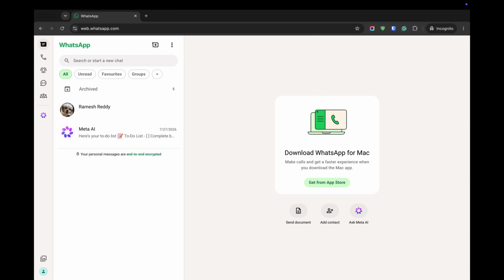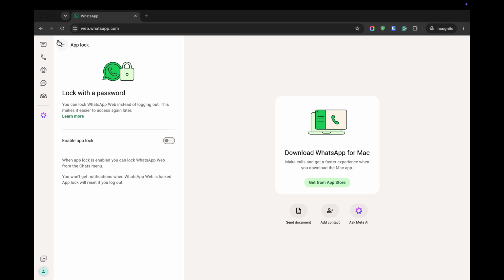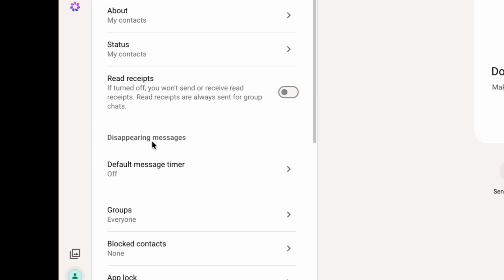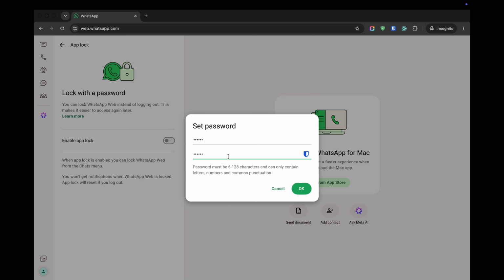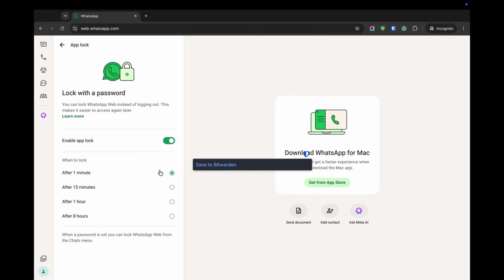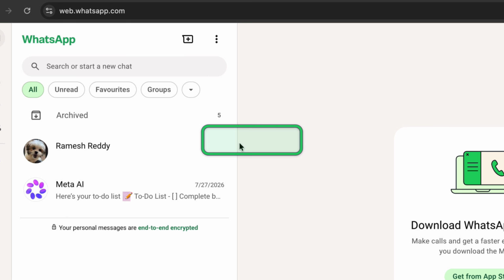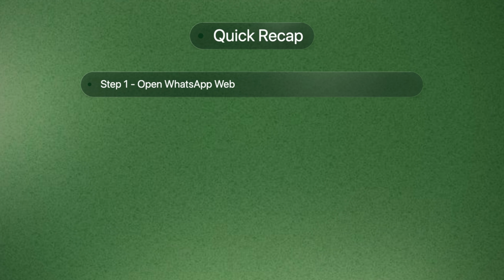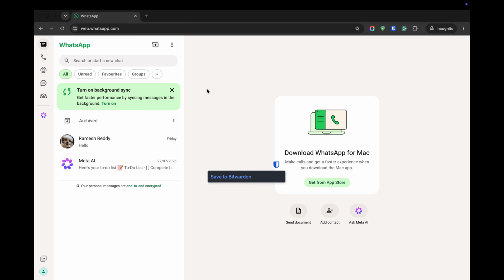How to Enable App Lock on WhatsApp Web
In this video, I show you how to lock WhatsApp Web with a password without installing any third-party browser extension.

WhatsApp Web now includes a native App Lock feature inside its

Privacy settings. You can create a password between 6 and 128 characters and choose how long WhatsApp should wait before automatically locking your chats. Available options include 1 minute, 15 minutes, 1 hour, and 8 hours

You’ll learn how to open WhatsApp Web, go to Privacy, enable App Lock, create your password, set the automatic lock timer, manually lock WhatsApp using the Lock App option, and unlock your chats again.

This feature is especially useful if you use WhatsApp Web on a shared computer, work laptop, or any device where someone else might be able to access your browser.

Chapters:

00:00 Intro - Lock WhatsApp Web
00:20 Turn On WhatsApp Web Lock
00:55 Choose Automatic Lock Time
01:13 Lock and Unlock WhatsApp
01:37 Final Thoughts